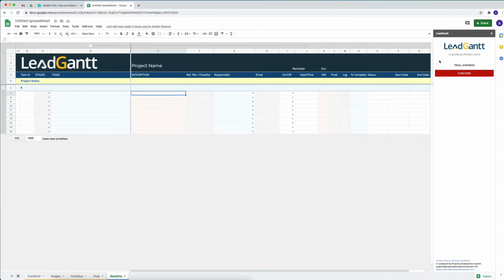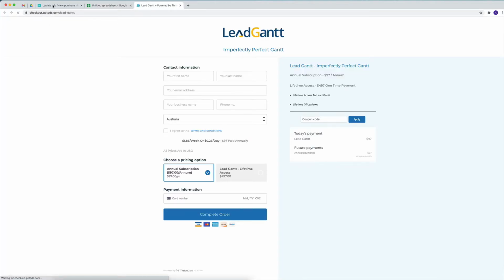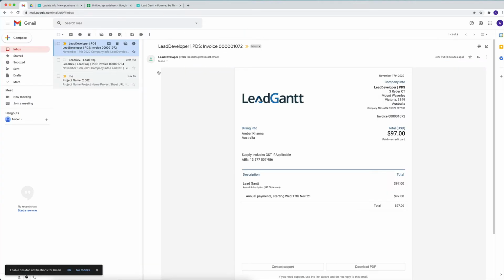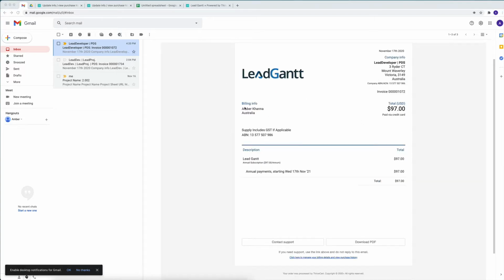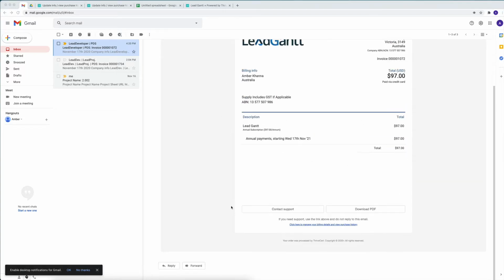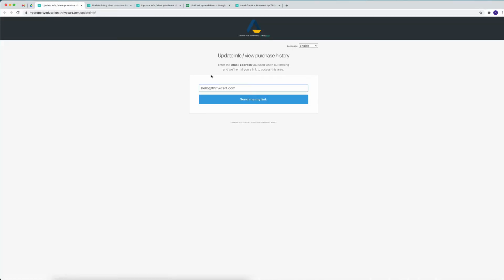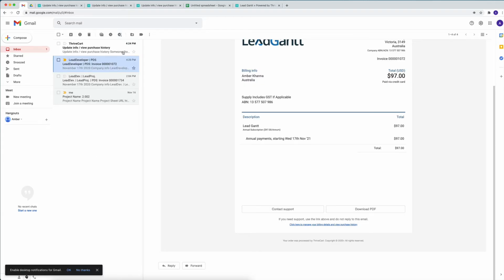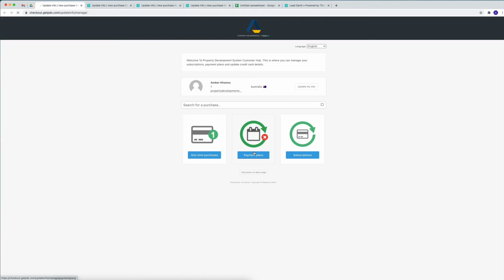Lead Gantt - Subscribing And Managing Your Subscription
Lead Gantt Is everything you wanted in a Google Sheet Gantt Chart.
Built with speed, simplicity and in modules.
Lead Gantt is the best Excel and Google Sheet Gantt Chart on the market.
* Dependencies
* Lag
* Reminders For Responsible Person
* Milestones
* Roll Up Gantt -  RollUp dates features allows you to make separate Gantt charts and then roll up the tasks into any of your existing Lead Gantt.

No Hassles, No Fuss This Google Sheet Gantt Chart, just does it for you.
For most project managers, Lead Gantt is all you will need to create beautiful & functional Gantt Charts for all purposes.
Use it to schedule projects, create checklists & tasks, share with team members, comment & create Gantt chart templates.

Meet…
We know you will love it as it includes all basic &
more important advance features a Gantt Chart should, including:
* Dependencies,
* Lag,
* Reminder for the responsible person
* Milestones
* Roll Up Gantt - Roll Up dates features allows you to make saperate Gantt charts and then roll up the tasks into any of your existing Lead Gantt.